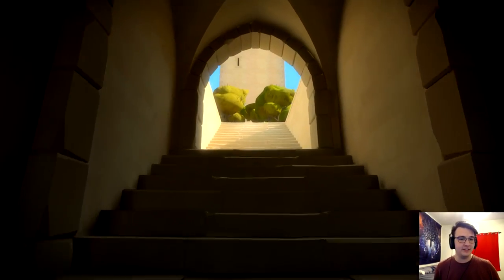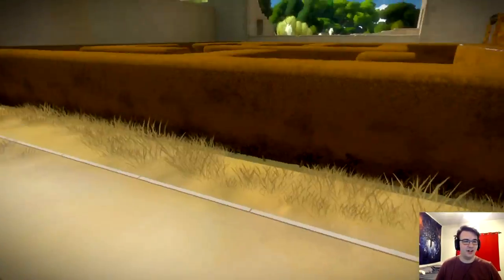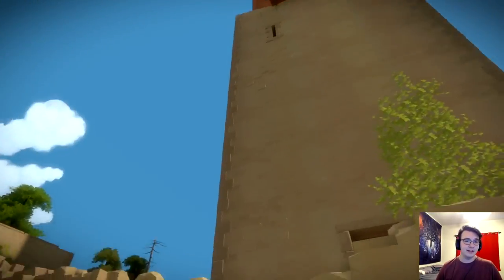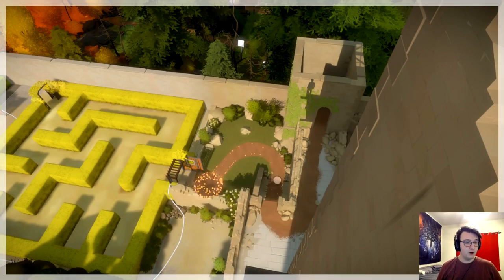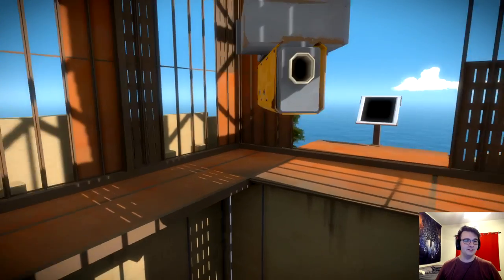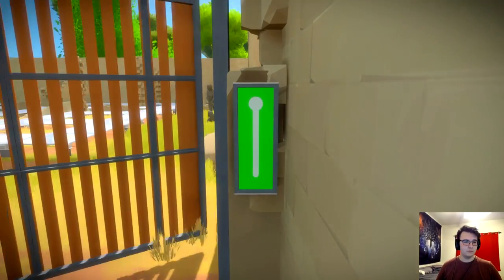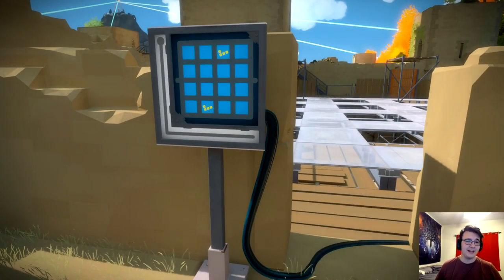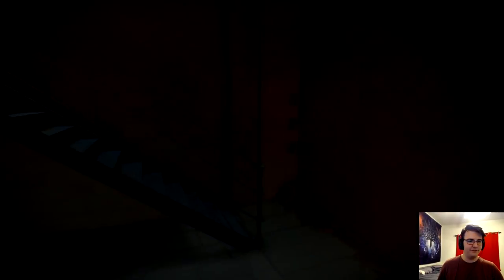Using Giant Hedge Mazes to Solve Confusing Puzzles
The Witness Part 9 - The Keep. I've been eyeing this castle for a while. How could I have known that there were maze puzzles inside? Not just regular maze puzzles, but LARGE maze puzzles. Like hedge mazes. Quite the fun section.

The Witness is a maze-based puzzle game, where the difficulty lies not only in solving several mazes types, but also locating the puzzles themselves. Explore this beautiful island and solve over 500 puzzles with various mechanics and rules!